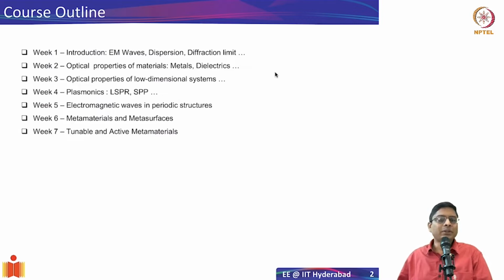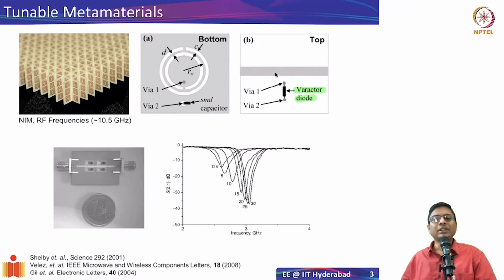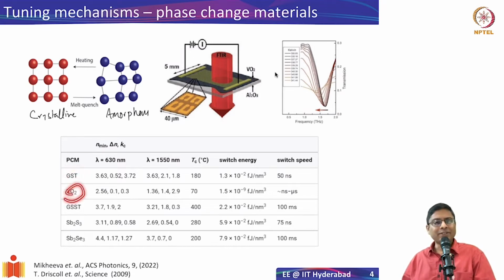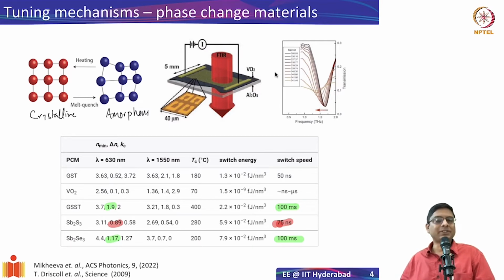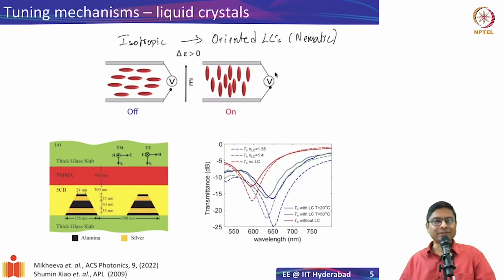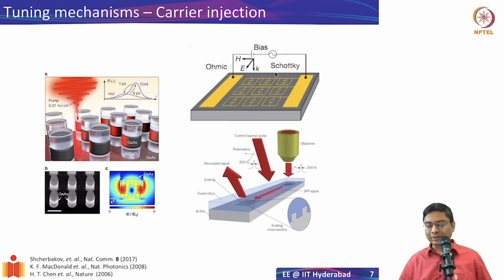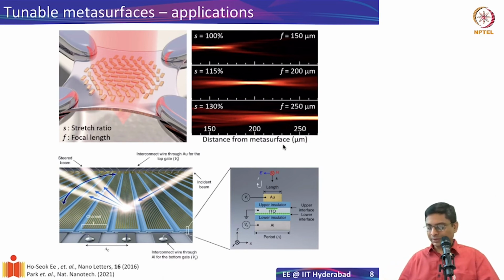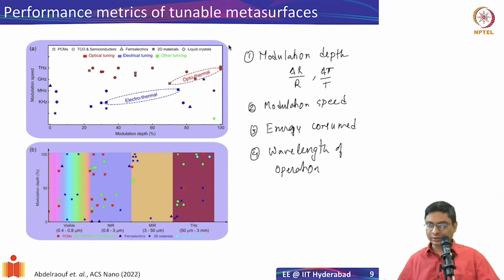Lecture 37: Tunable and Active Metamaterials